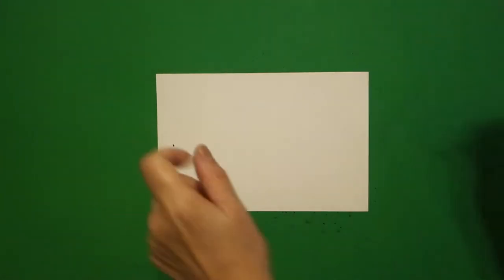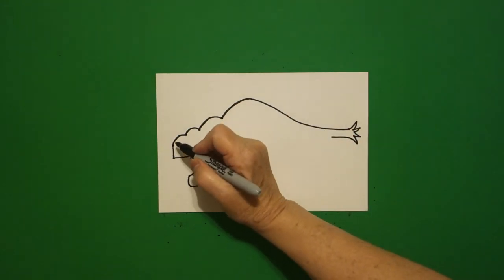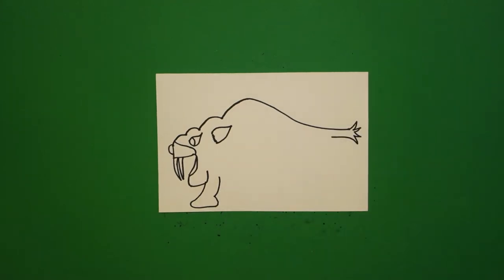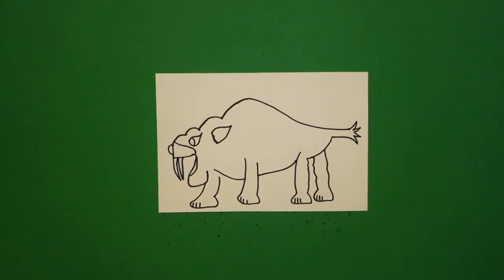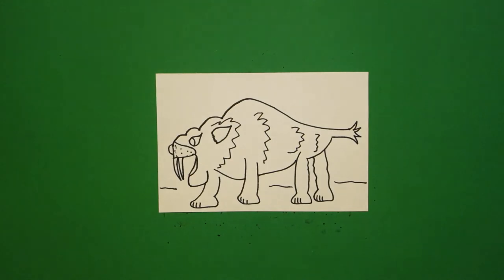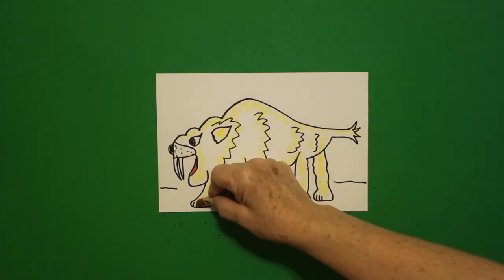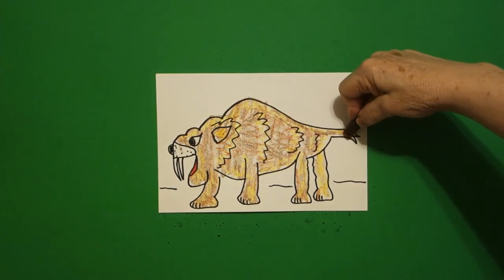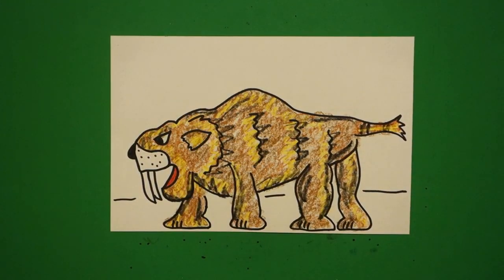Let's Draw a Saber Tooth Tiger!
Easy to follow directions, using right brain drawing techniques, showing how to draw a Saber Tooth Tiger.